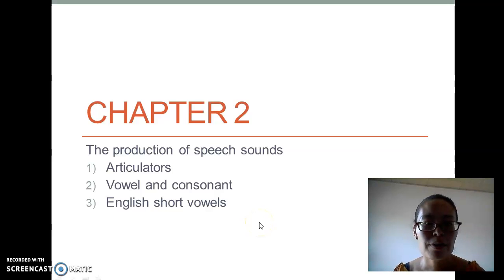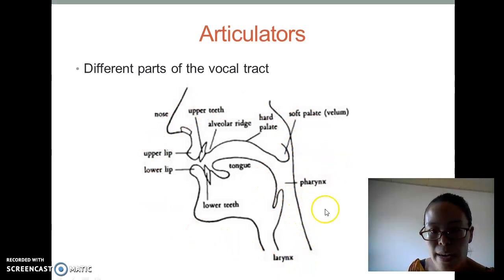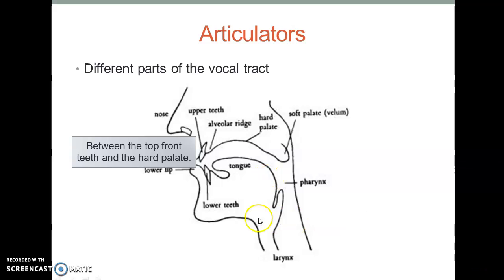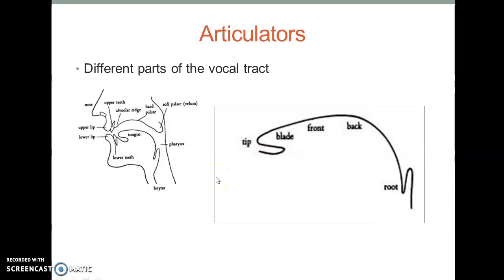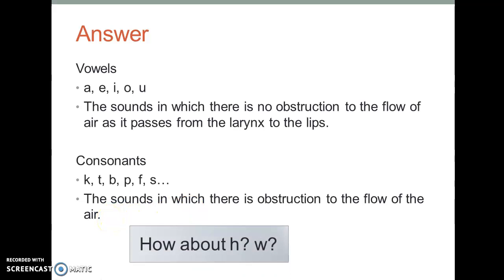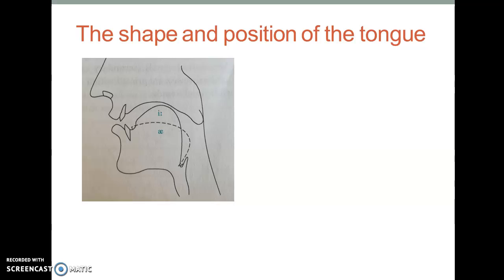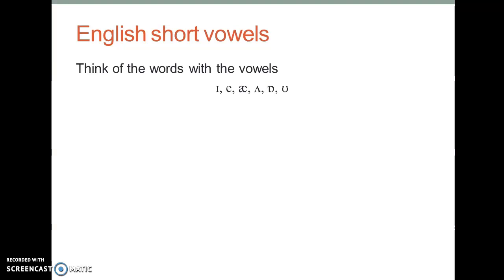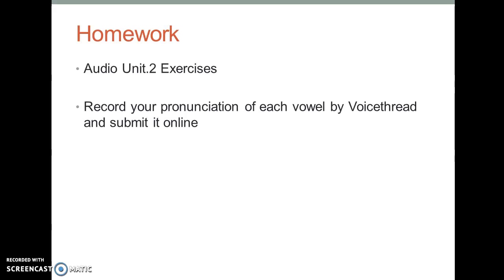ED584 Teaching Demo Ch.2 [Akiko Chochol]